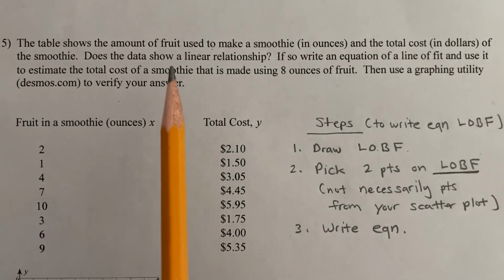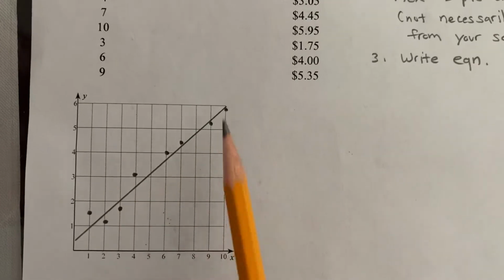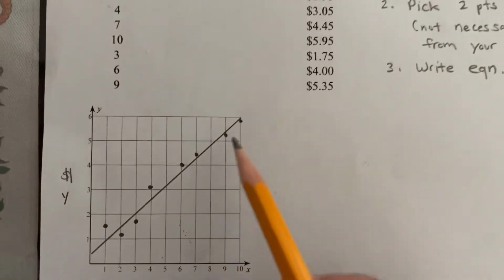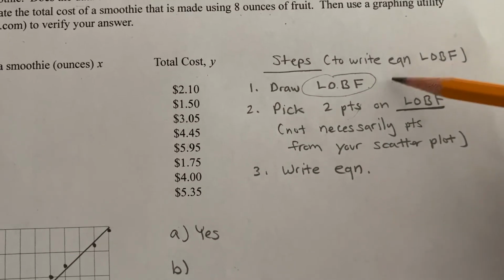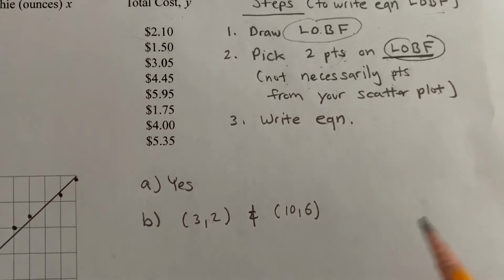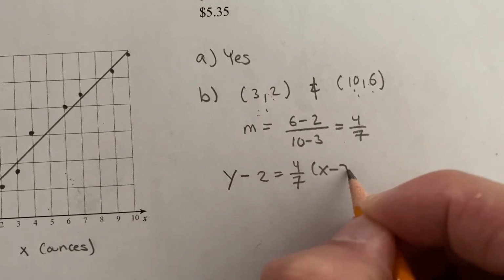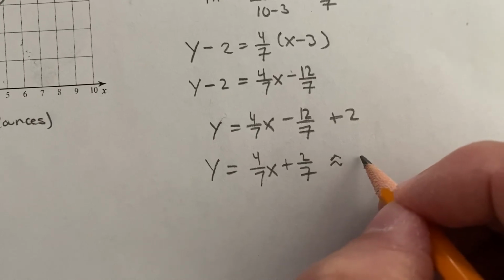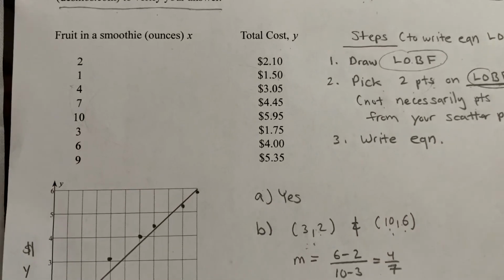M3 2.3 part 4